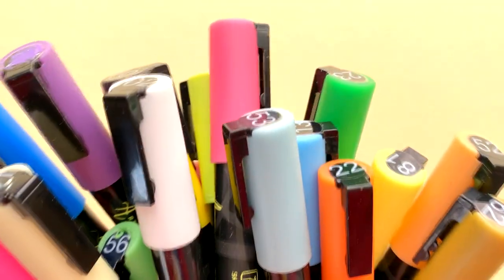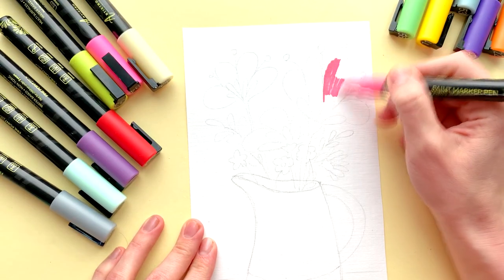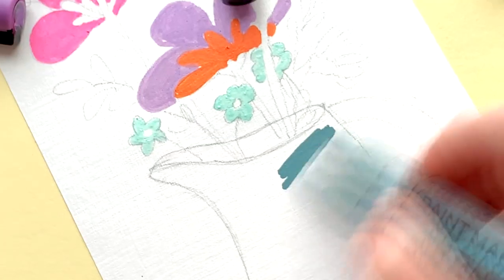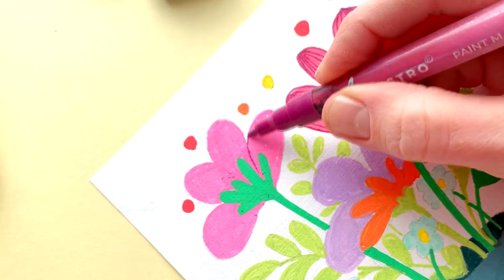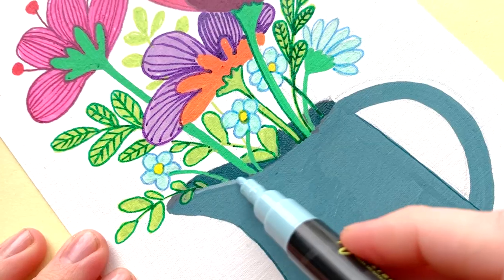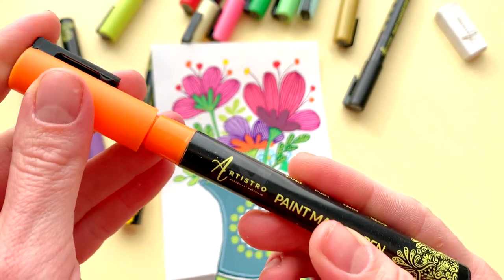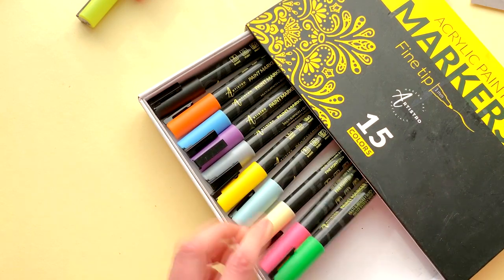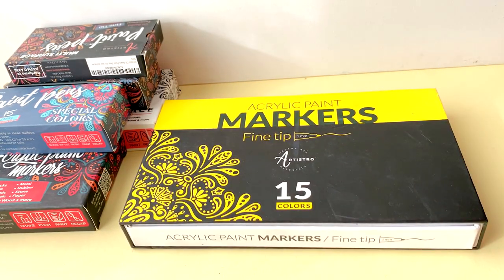How To Store Acrylic Paint Pens? How To Use Paint Pens - Artistro Instructions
How to store acrylic markers and Artistro paint pens? Easily!

The secret to having a vibrant color - is to store pens horizontally as this makes re-mixing the color inside the marker easier between uses. Avoid storing them vertically with the nib facing downward, as dense pigments will collect at the valve, making them susceptible to clogging and making re-agitation more difficult.

Learn how to use paint pens with Artistro!